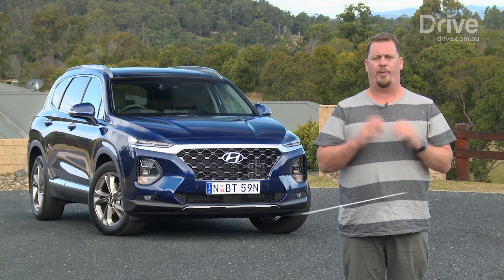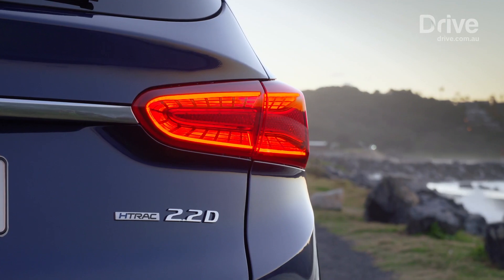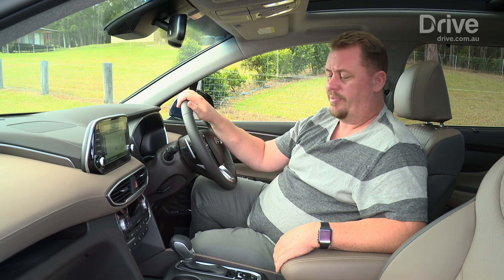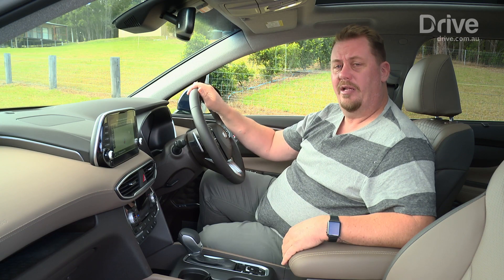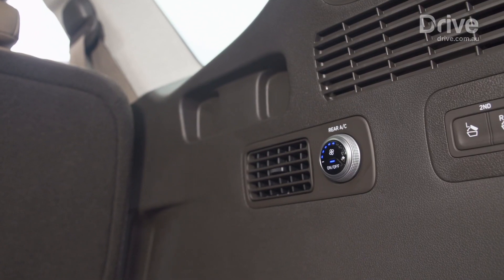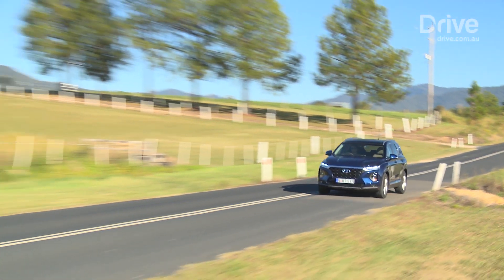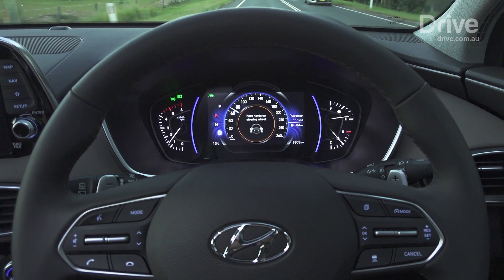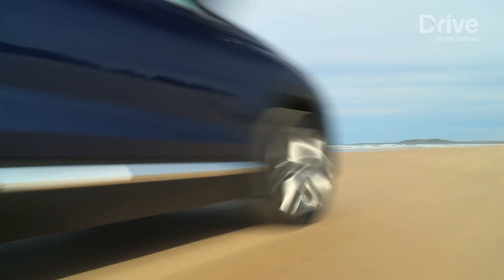2018 Hyundai Santa Fe First Drive Review | Drive.com.au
The Hyundai Santa Fe has always been a great, practical seven seater family car, with the new 2018 Santa Fe it now has the style to match its substance.

Read all the details on the New Stanta Fe in the Full Review on our